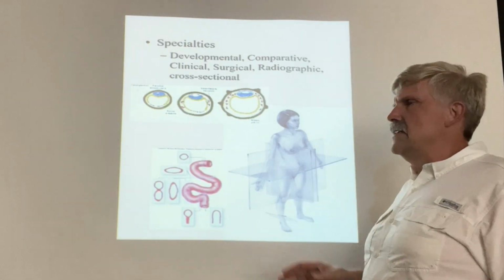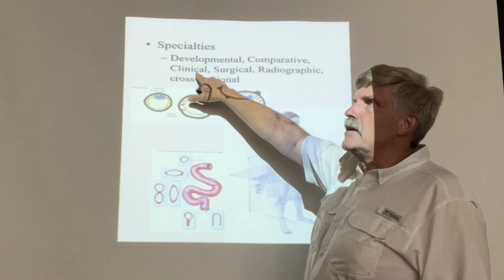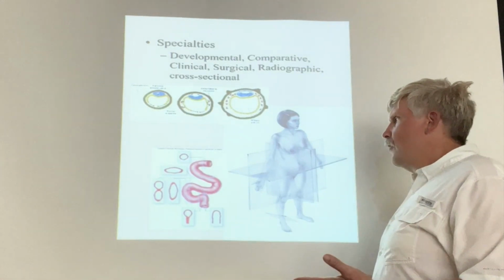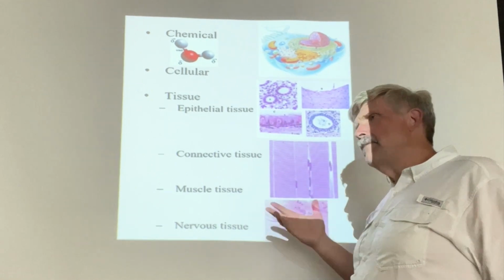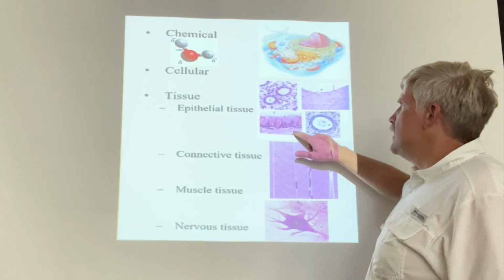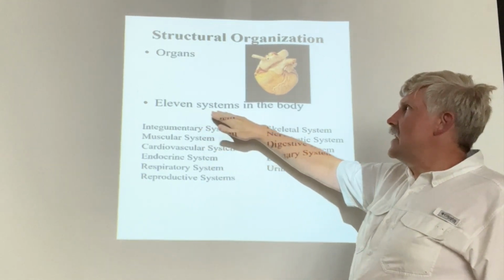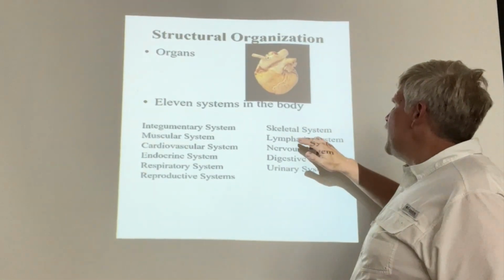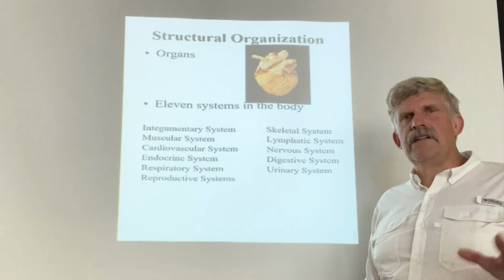chapter 1 pt 3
Biiol 101 Human Anatomy Chapter 1 3rd installment.